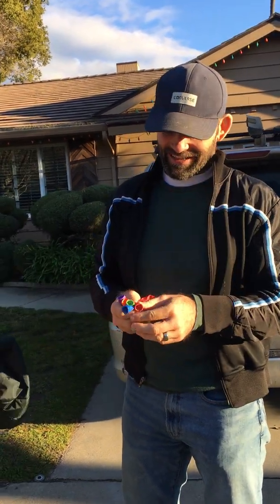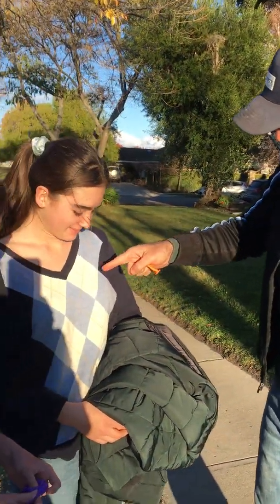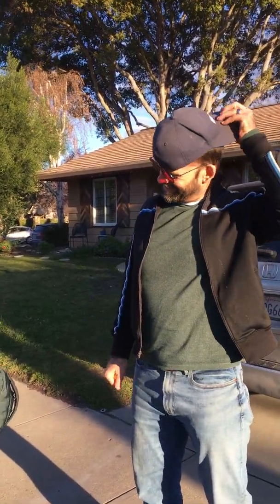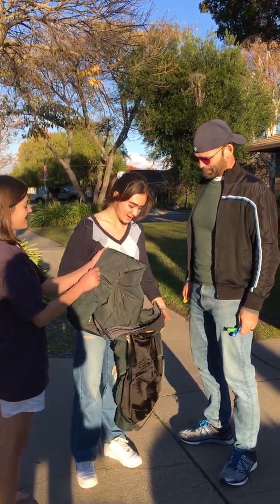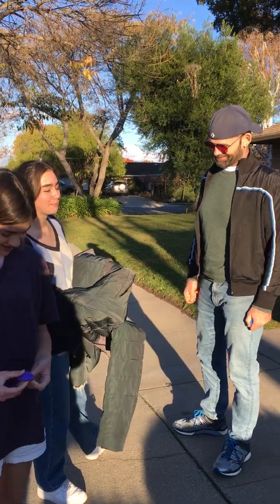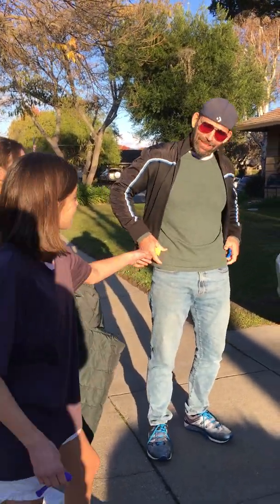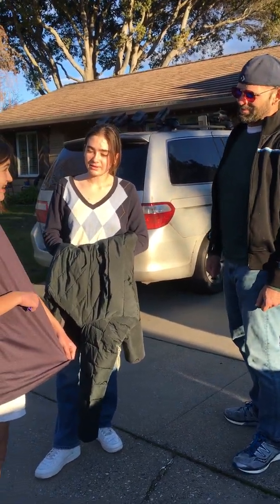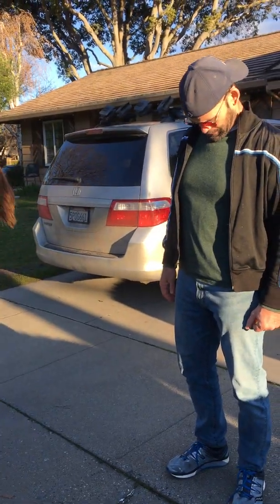Color vision glasses for Strong Protan - take 1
My friends and wife (i.e. my bestest friends) bought me a pair of enchroma glasses for Christmas.  I'm a strong protan according to the enchroma test.